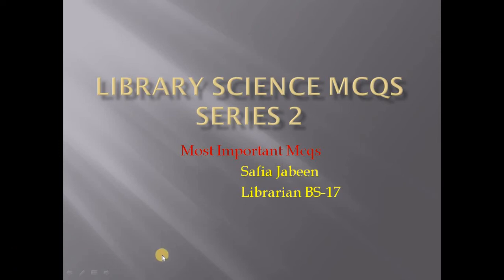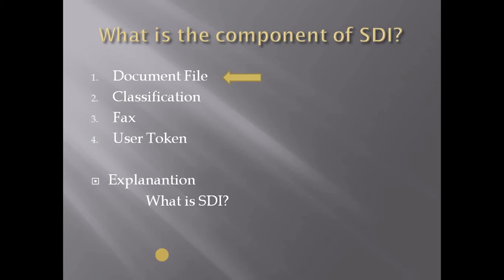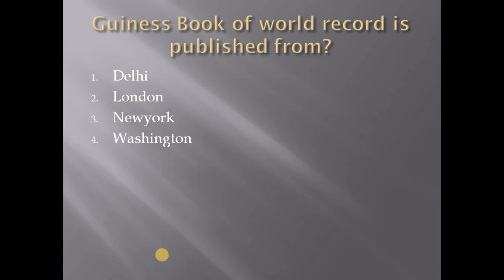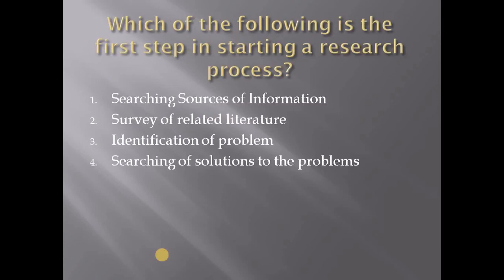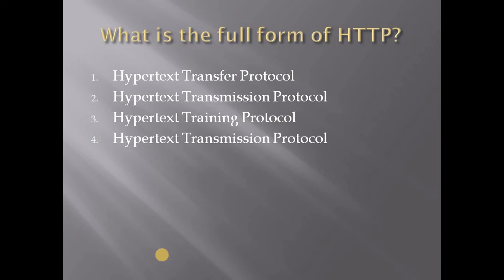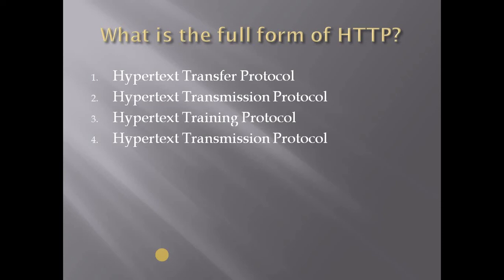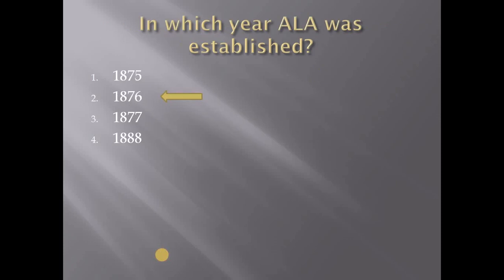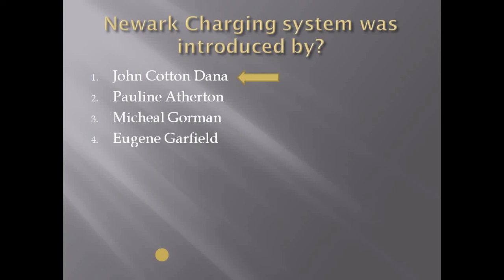Library Science MCQS | Series 2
In this vieo you will get most important library Science Mcqs.
I have provided mcqs with authentic answers.
You may also watch librarysciencemcqsseries2